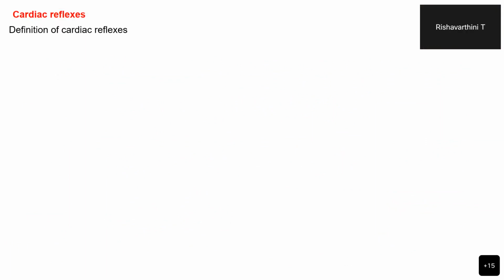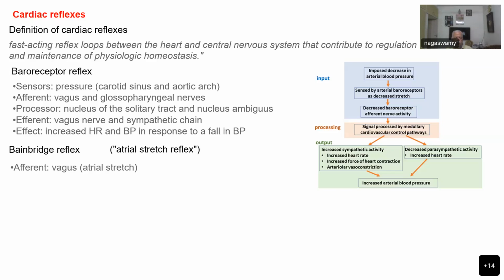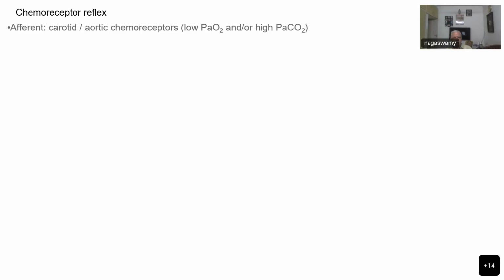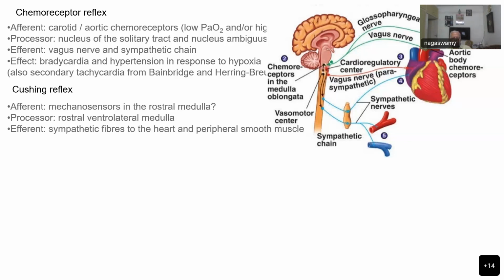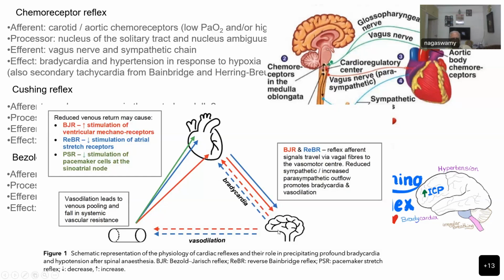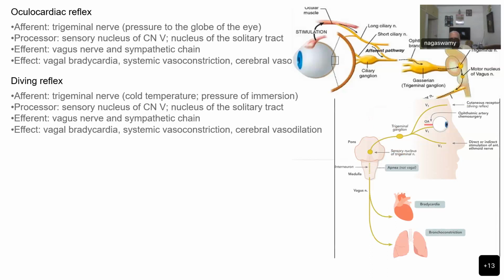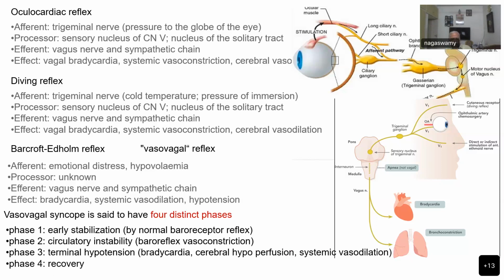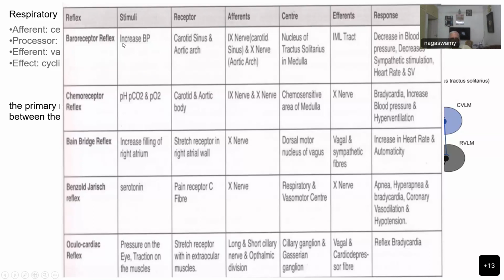18 JULY 2023 CARDIAC REFLEXES - PRESENTATION BY PROF V NAGASWAMY